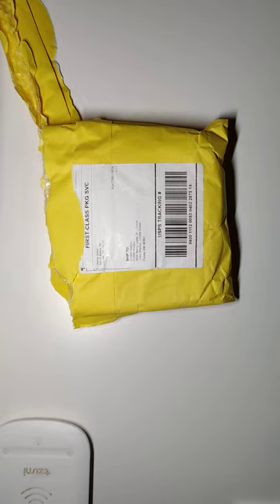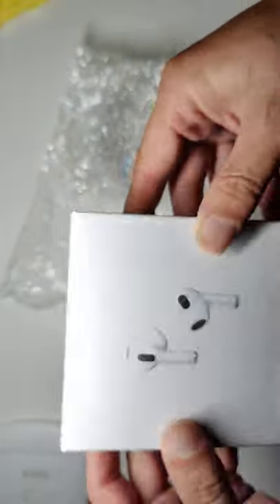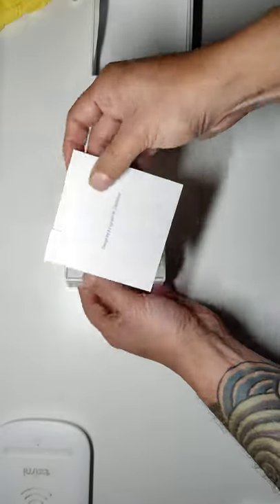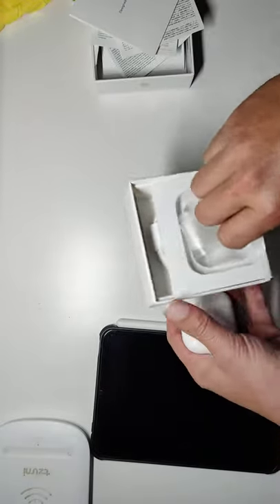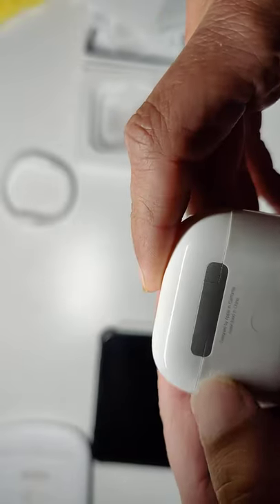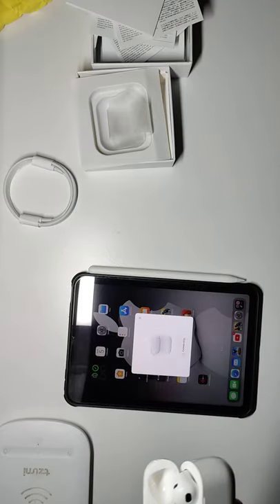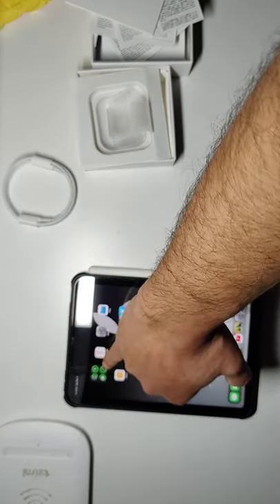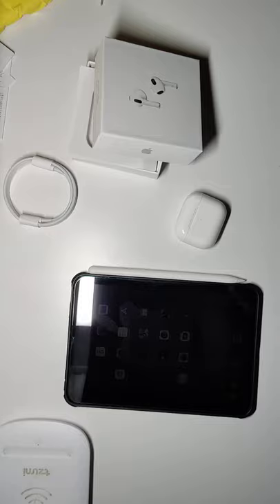Dhgate Airpod 3rd Gen unboxing and review 2021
DhGate 3rd gen airpod reveiw. Took about 3 weeks to come in. Everyone asks for a link but it's caused past videos to be taken down. If I post a link it will immediately come down so get on dhgate and search Ap3 and they should come up. Paid around 30 usd.